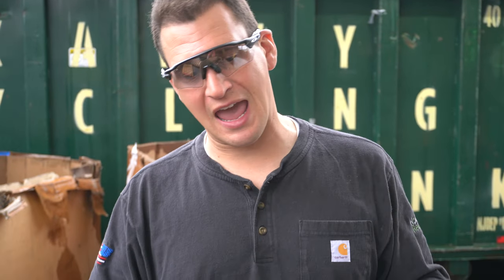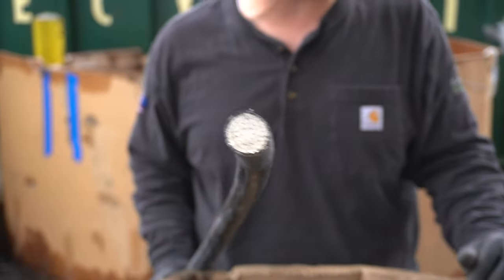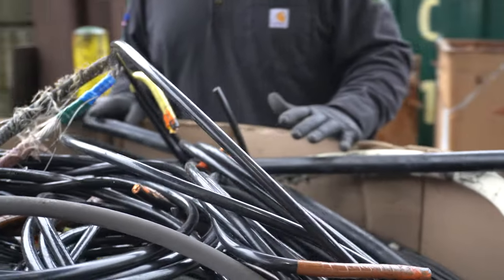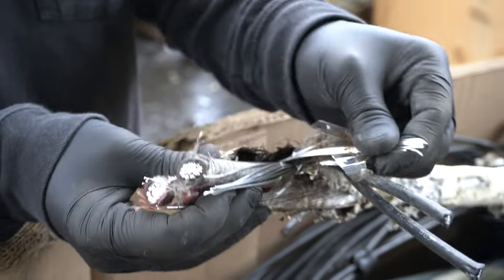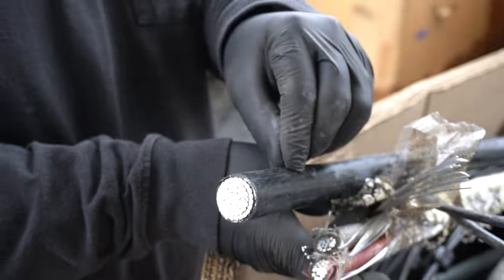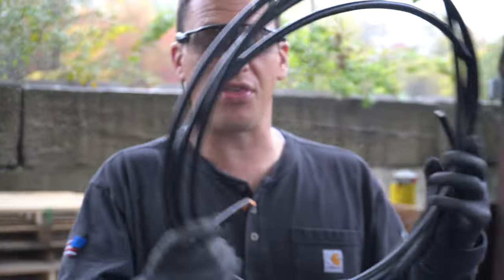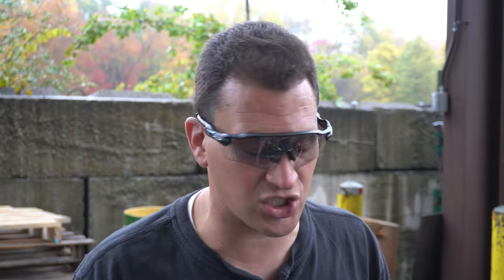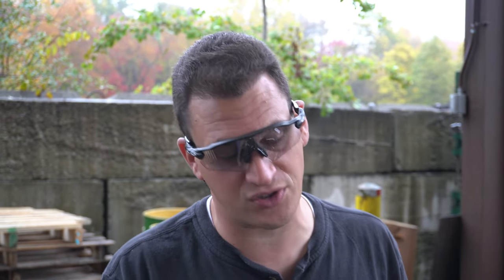Stripping Aluminum Cable For Higher Profit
📈 Check Scrap Prices - When looking at copper cables, the drool immediately starts and stripping the cable is a MUST! But when some aluminum cable comes along, you may not think it's worth treating it the same. But it is!